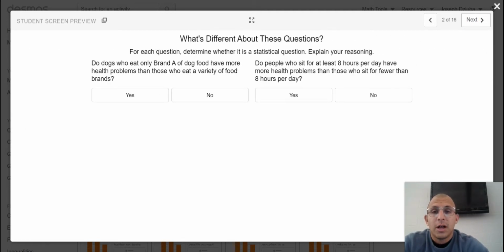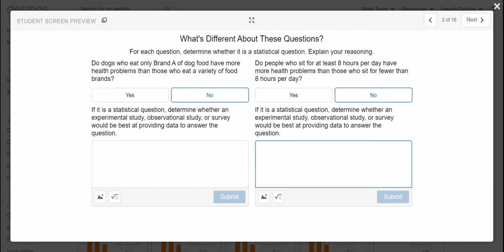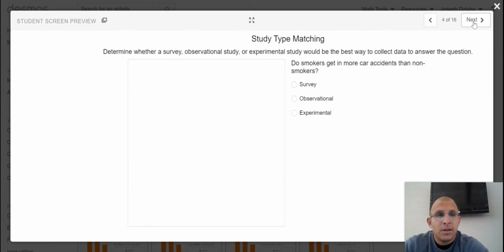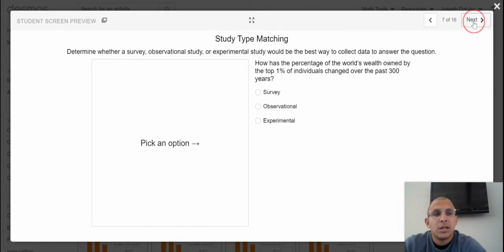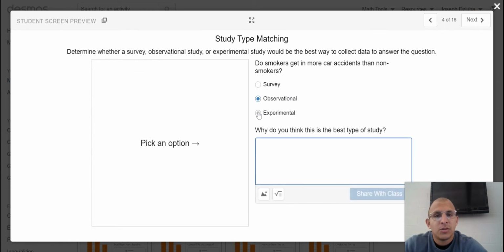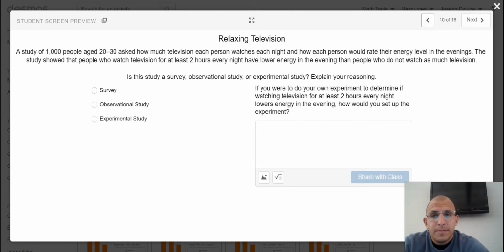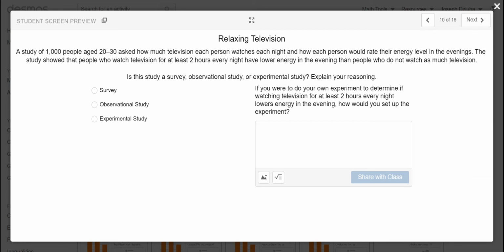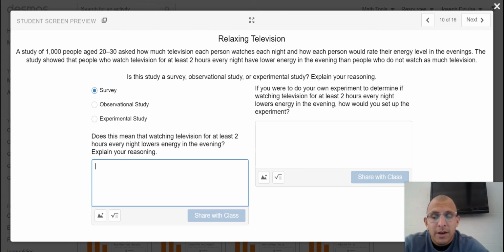Statistical Inferences, Lesson 2: Study Types